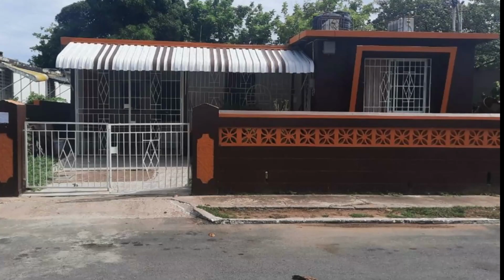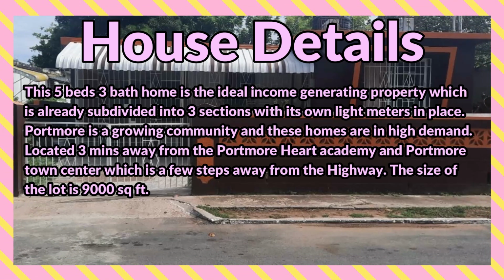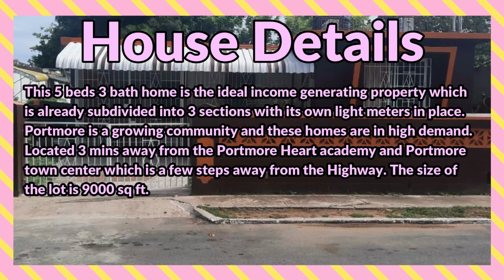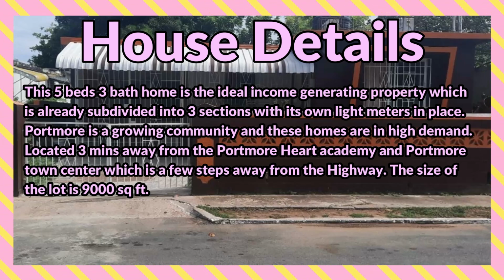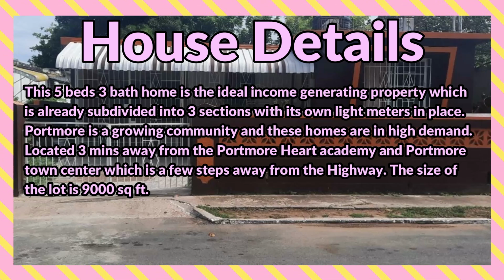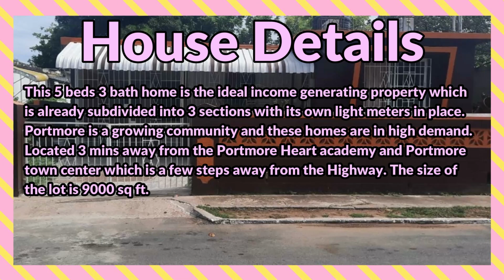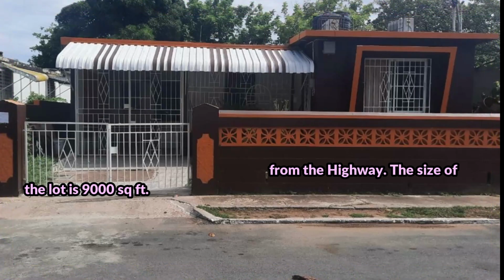5 Bedrooms 3 Bathrooms House For Sale at Park Circle, Passagefort, St. Catherine, Jamaica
This 5 beds 3 bath home is the ideal income generating property which is already subdivided into 3 sections with its own light meters in place. Portmore is a growing community and these homes are in high demand. Located 3 mins away from the Portmore Heart academy and Portmore town center which is a few steps away from the Highway.

JMD $29,000,000
USD $ 188,422